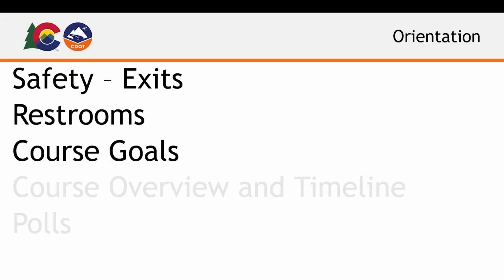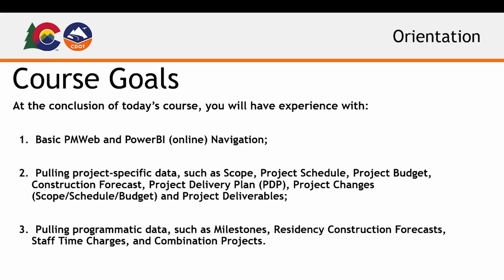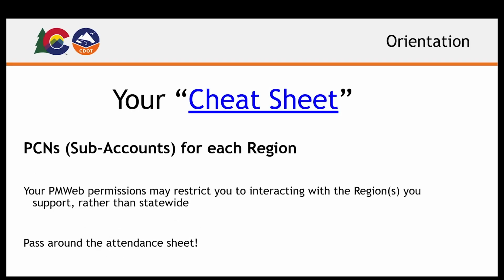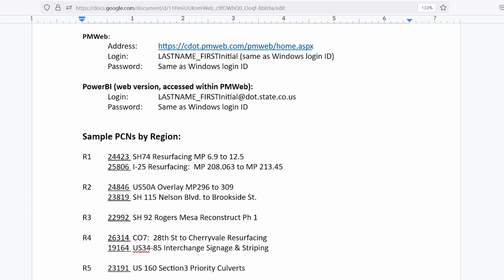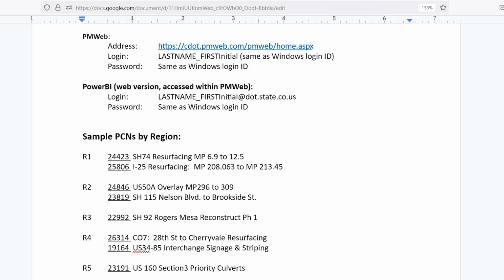CDOT TETP Insights: PMWeb Preconstruction Essentials - Introduction and Orientation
The Colorado Department of Transportation (CDOT) is responsible for ensuring that Colorado’s highway system is safe and efficient by constructing and maintaining interstates, U.S. highways, and state highways. To manage its diverse range of state-wide highway projects—each varying in complexity, cost, and type—CDOT implemented PMWeb.

PMWeb is a web-based platform purpose-built for project delivery – enabling teams to collaborate transparently and in real time. Following a rigorous software assessment, a statewide, cross-functional team selected PMWeb as the best project management software platform for CDOT. Currently, CDOT is using PMWeb in the Pre-Construction phase to track projects, milestones, schedules, and deliverables through Stage Gates, SAP integration, and more.

CDOT’s Program Reporting and Transparency Office (PRTO) has created a series of 10 videos that walk through the Preconstruction Essentials of using PMWeb. In this first of ten videos, Steve Griffin from CDOT’s PRTO  introduces the learning objectives and goals for viewers of this video series as well as the Cheat Sheet that will help you follow along in PMWeb using a Project Sub-Account (PCN) you have permission to view.

Presenter:
Steven Griffin, PE, CFM
CDOT Program Reporting and Transparency Office

Interested in leaving a review or contributing a topic to the TETP Insights video program? Any CDOT engineering staff with expertise can suggest a topic